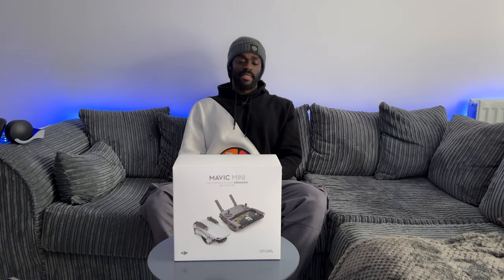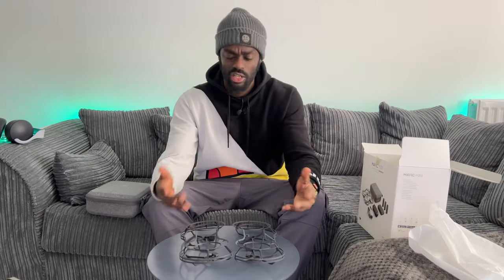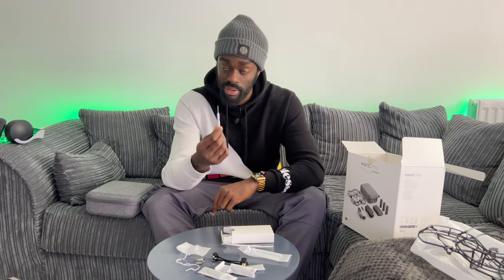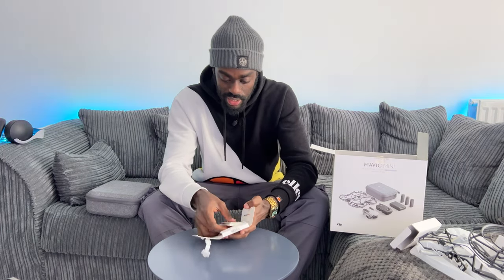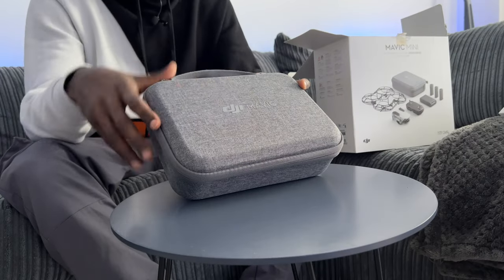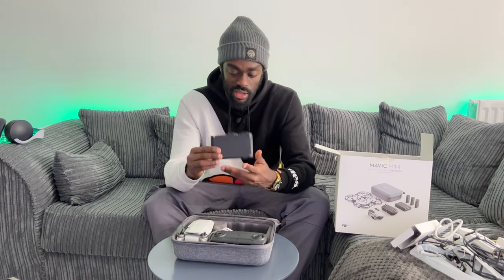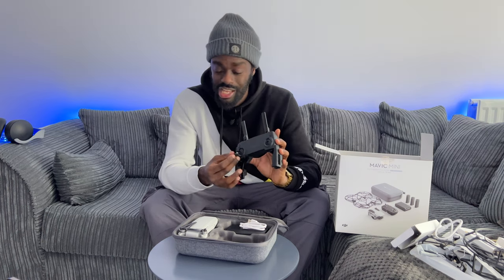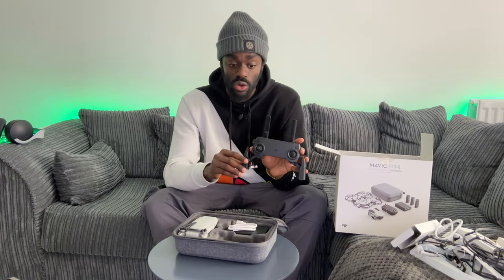DJI Mavic Mini - Fly More Combo | Unboxing & Review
Tee provides an unboxing & review of the DJI Mavic Mini - Fly More Combo